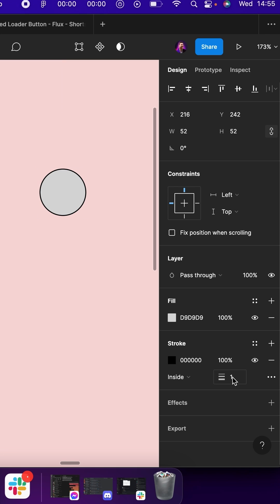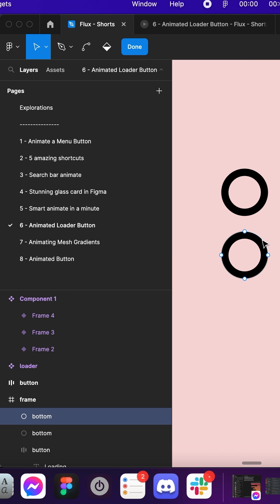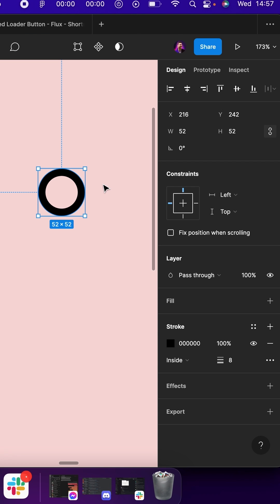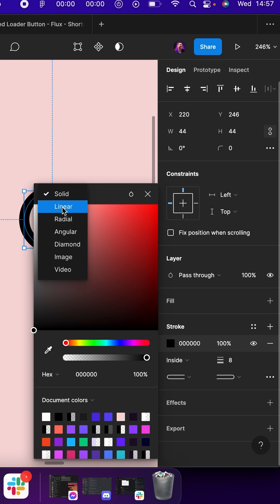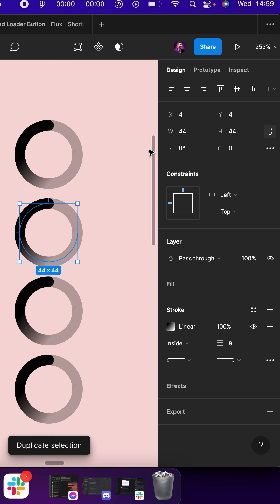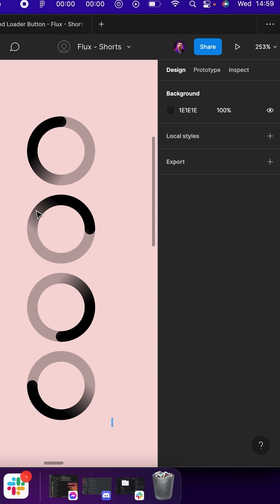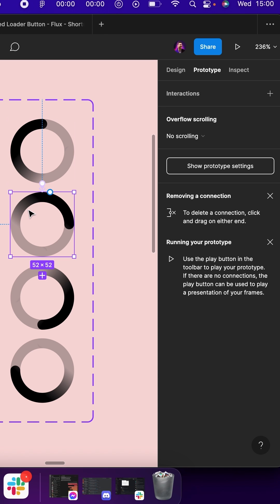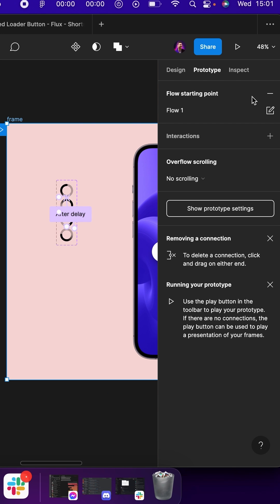Animated loader button in Figma